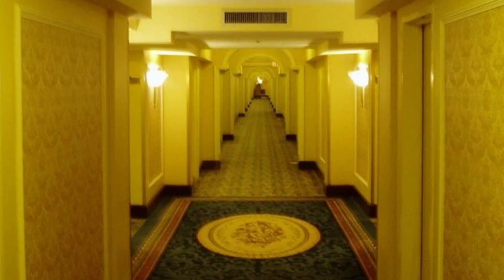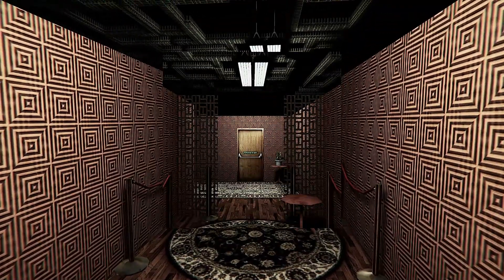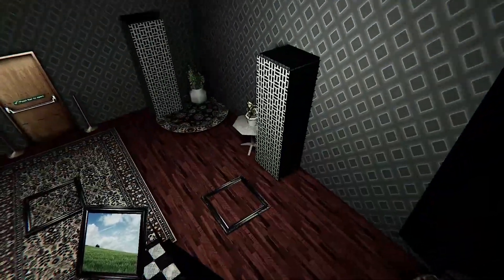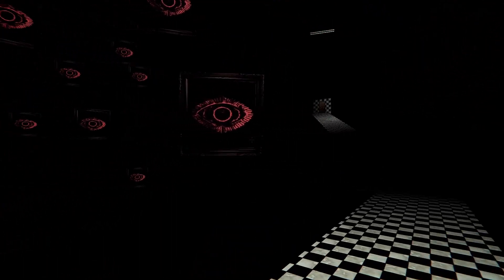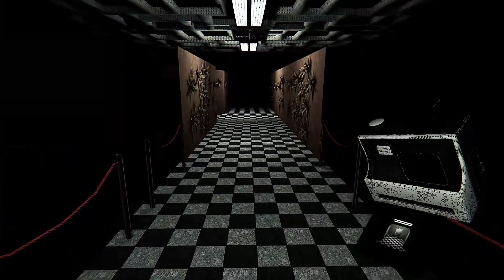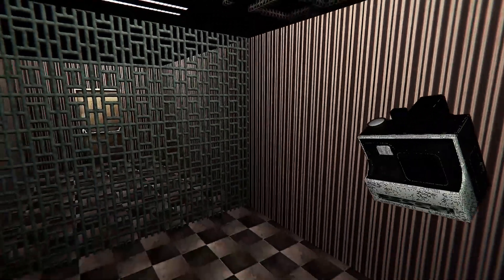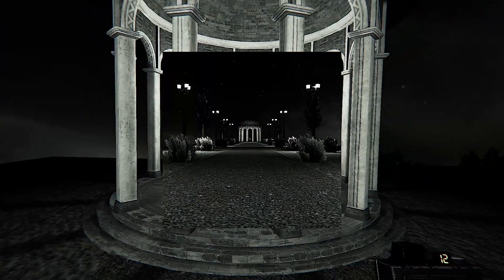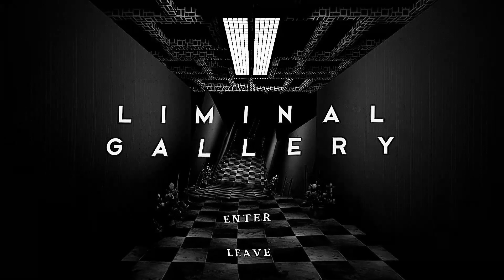A Mind Bending Artistic Exhibition | Liminal Gallery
Today we're going to become art critics or die trying...

PC Gameplay. Full Walkthrough.

CHECK ME OUT!

MORE CONTENT!

THE GAME!

► About the Game:
Liminal Gallery is a small experimental project with unusual mechanics, with which you can turn pictures into reality. Explore the different rooms in the gallery looking for the door to the next level. The game is short and takes 10-15 minutes.

Developer note:
The idea of the game mechanics is taken from the game Viewfinder, if you have not played it, then I recommend checking it out. This project was originally created as an experiment, I wanted to repeat this unusual mechanic and naturally wanted to share it. Another important note is that the game may be unstable on some devices and bugs may occur, if this happened then sorry for that